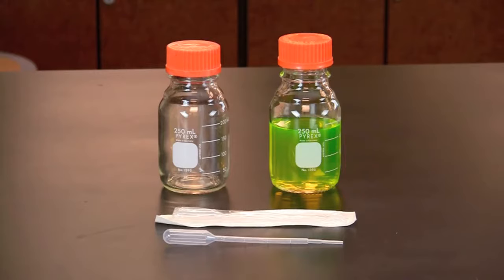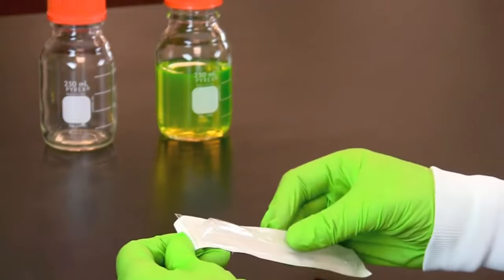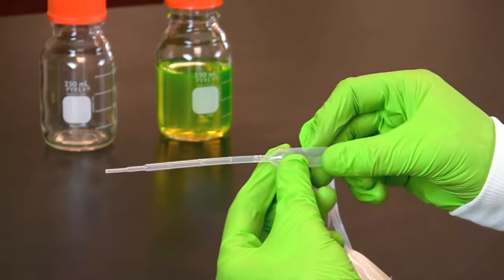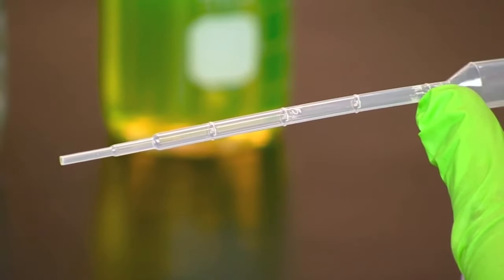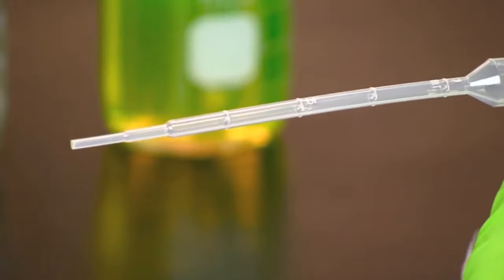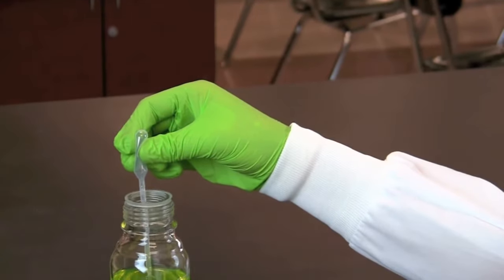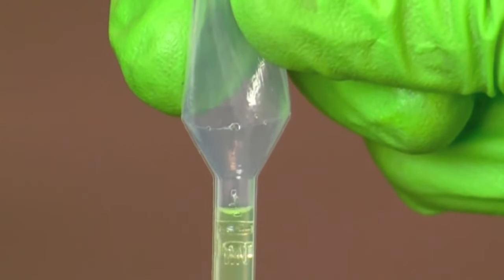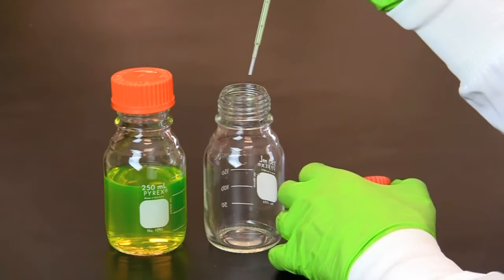How To Use A Transfer Pipet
This video demonstrates the proper use of a disposable plastic transfer pipet (DPTP). This activity is included in Biotechnology: A Laboratory Skills Course, Bio-Rad Explorer's textbook.